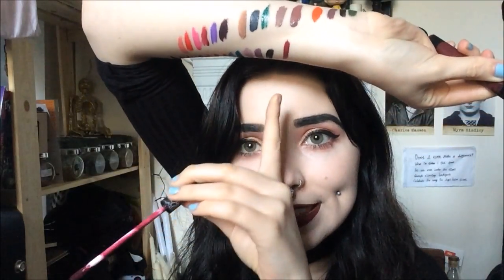Liquid Lipstick Collection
I freakin' love these types of videos bc i'm all about trying out new makeup and learning about new brands - i hope you ghouls love it too!

Primark instagirl in tense liquid lipstick - instaglam

Make up Academy Luxe velvet lip lacquers (old packaging) - kooky, tranquillity, reckless

Make up Academy Luxe velvet lip lacquers (new packaging) - harmony, dash, reckless, iced, splash, unity, symphonic, potent

Make up Revolution salvation velvet lacquers - What I believe, Keep Trying For You, Gave You All My Love, Rebel, Depravity, Black Heart

Nyx
Lingerie - corset
liquid suede - stone fox
Cosmic metals lip cream - out of this world

LA Splash - OG Ghoulish

Huda Beauty - Liquid Matte Lipsticks - Medusa

Mac Liquid Lipstick - Bengal Tiger

Jeffree Star Cosmetics - Scorpio, Weirdo, Crocodile Tears

Kat Von D Everlasting Lipsticks - Exorcism, Witches